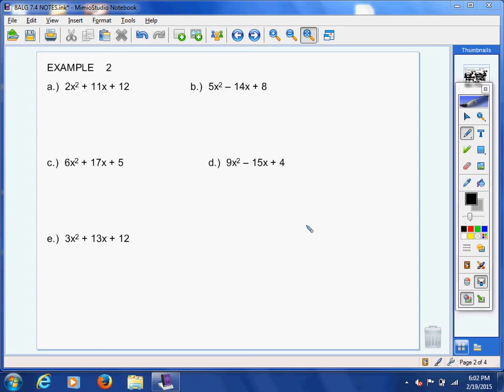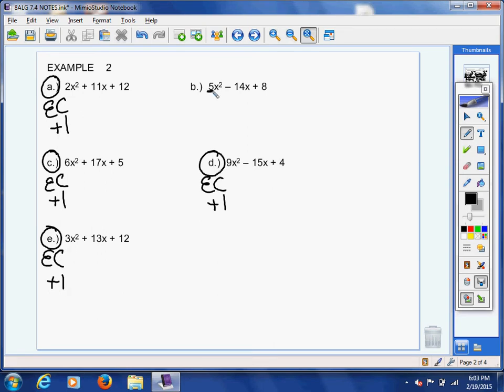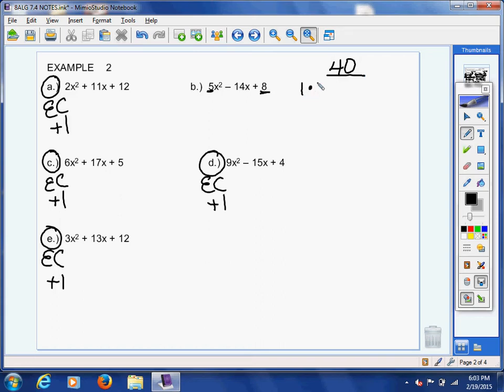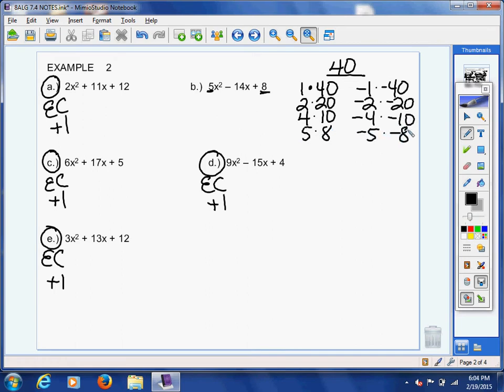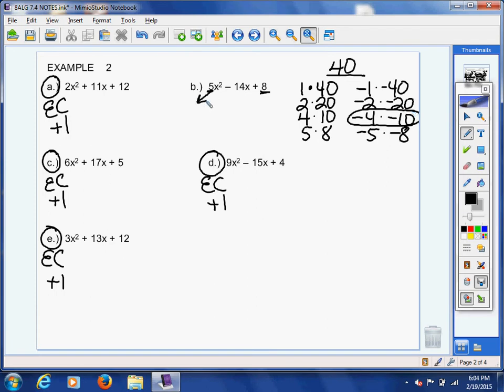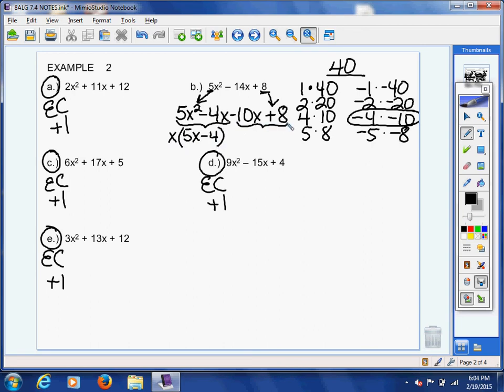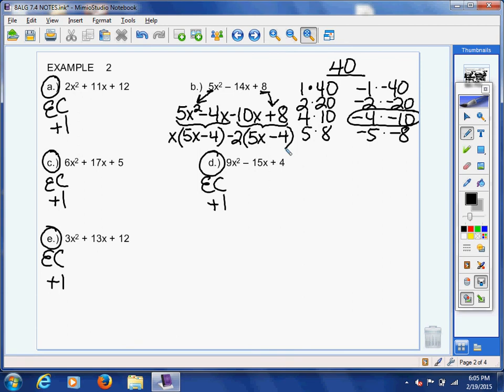Algebra 7.4 Example 2